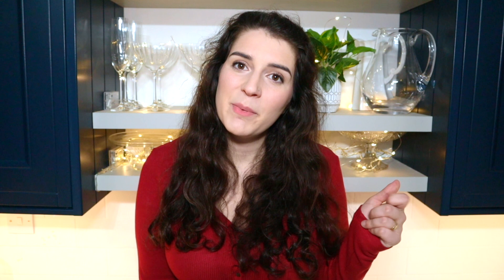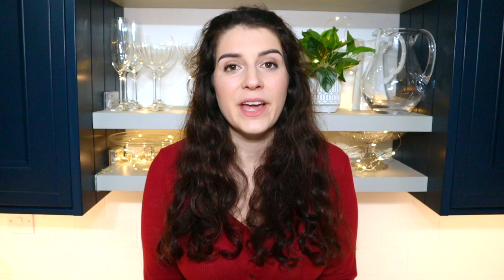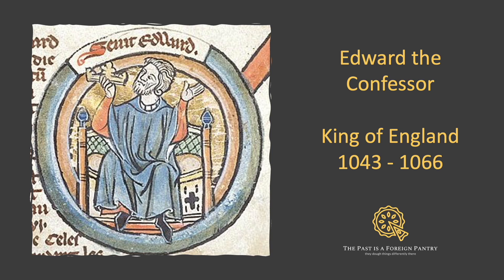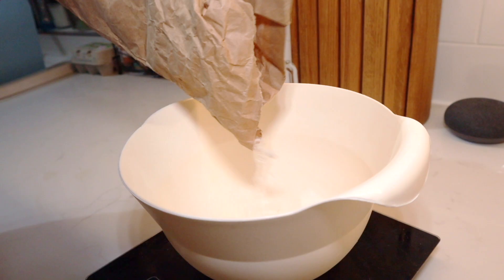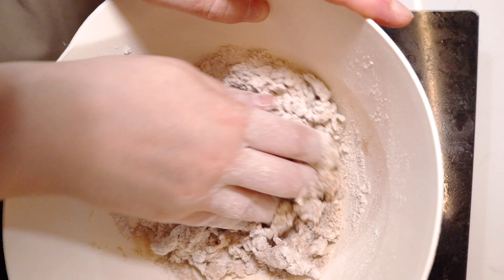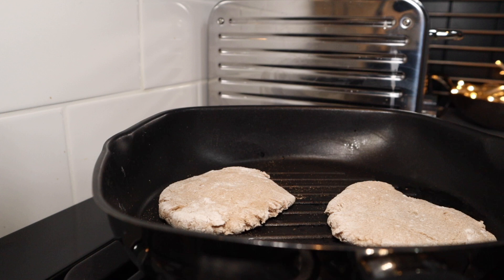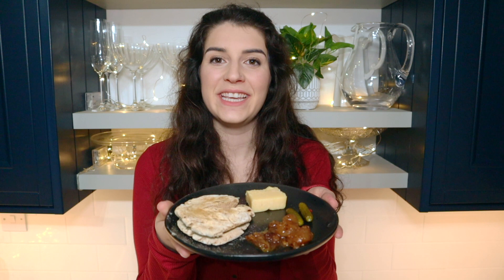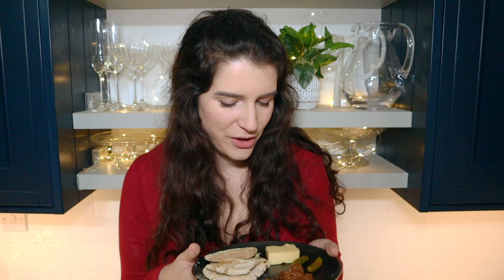Making 'The Last Kingdom' inspired Anglo-Saxon bread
Make the sort of Anglo-Saxon bread Uhtred might have eaten. Guaranteed to help you reclaim your ancestral lands, defeat the Vikings and unify England.*

*Will do none of those things.

  You will need:
160g / 1 cup of barley flour
100ml / 3.5 fl. oz. of water

1. Combine all the ingredients and knead to form a dense dough
2. Divide the dough into 4 portions
3. On a floured surface, roll each portion out to about the size of your palm
4. Heat a griddle pan and cook 2 at a time for about 5 minutes on each side.

E x